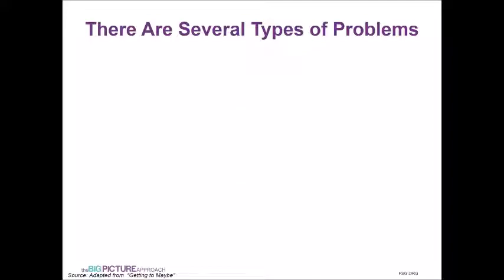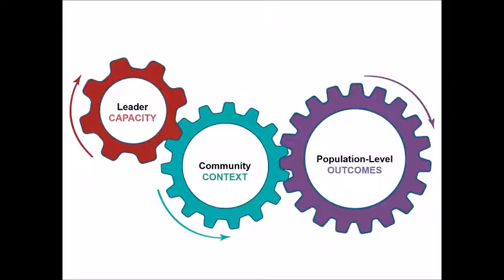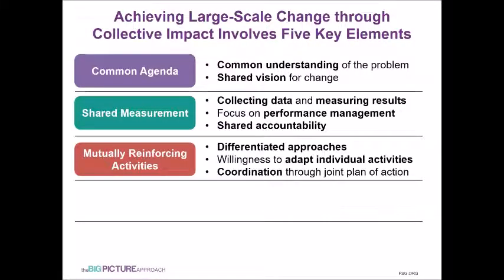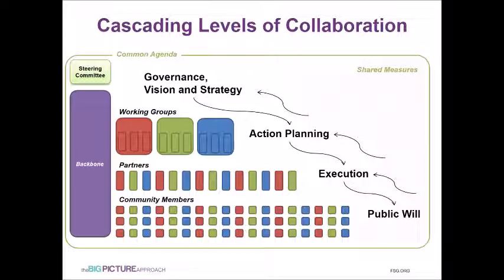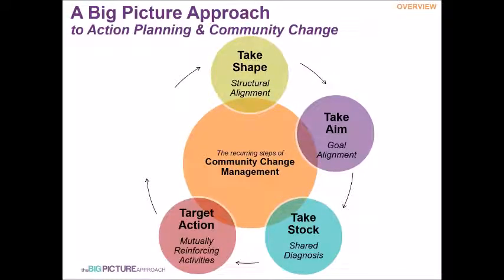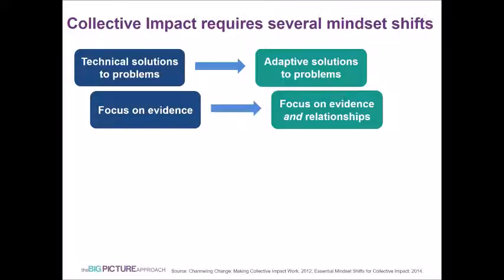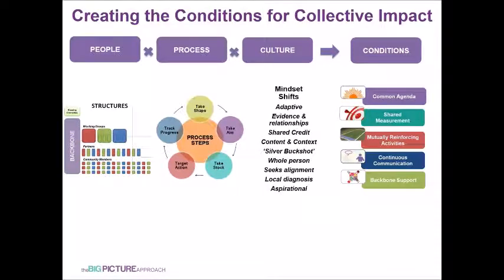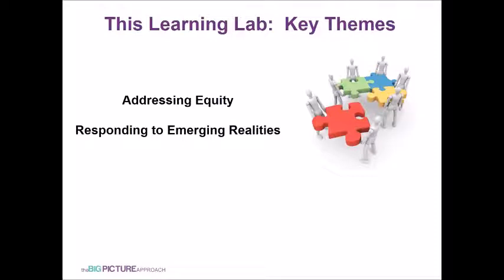Big Picture Approach to Collective Impact Learning Lab Pre-Webinar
Prior to our Learning Lab, we have recorded a preparatory webinar for participants. The webinar provides an introductory overview of collective impact initiatives and the Big Picture Approach, information that will not be covered in the course itself.

Learning Labs: A practical, hands-on three-day workshop and coaching session designed for backbone leaders, steering committee members, and other partners actively involved in collective impact.